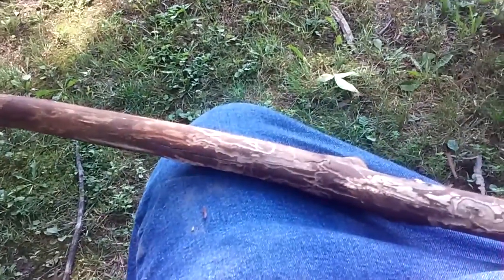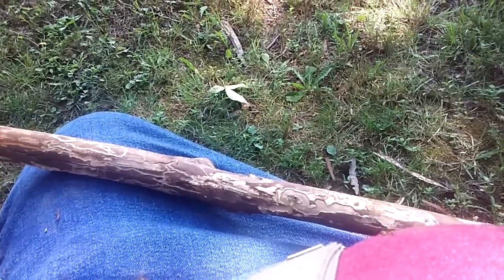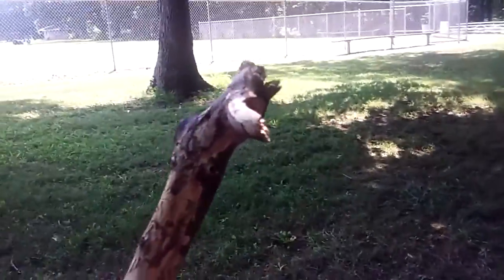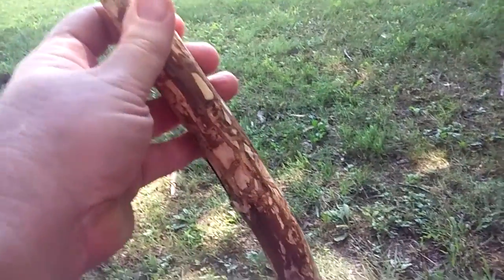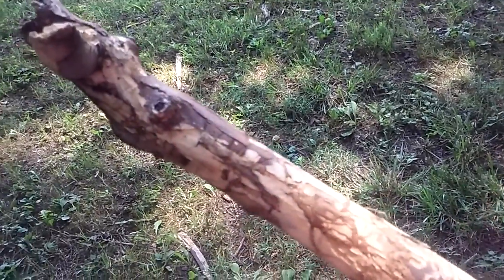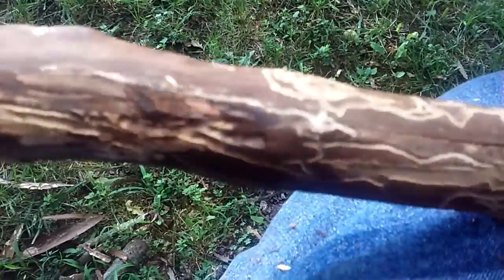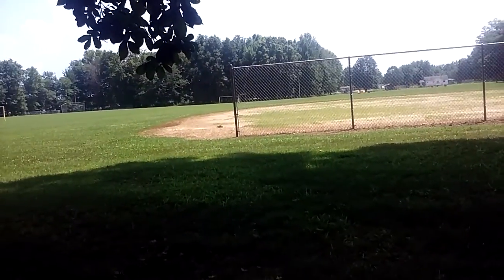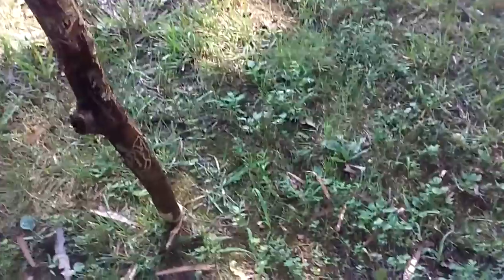Walking stick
Sitting in the park working on a stick that I've had for a few months.